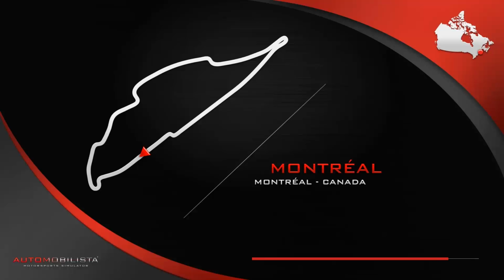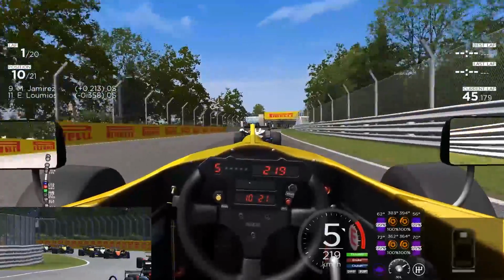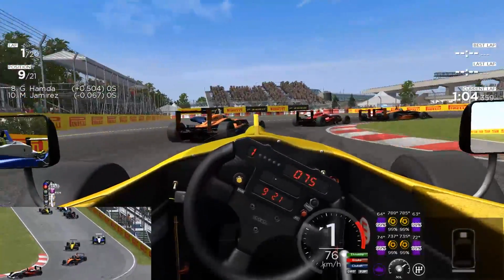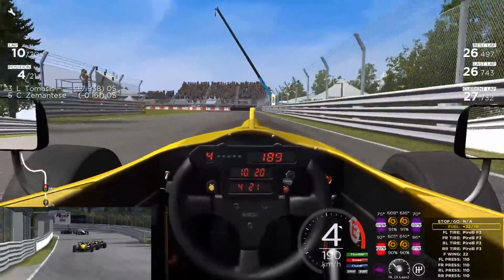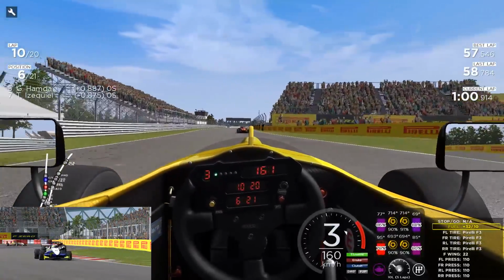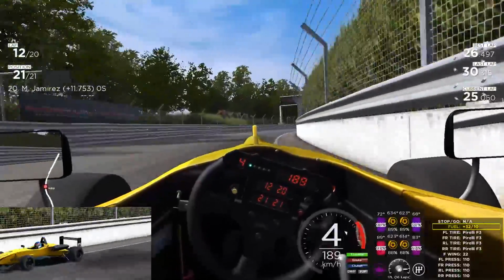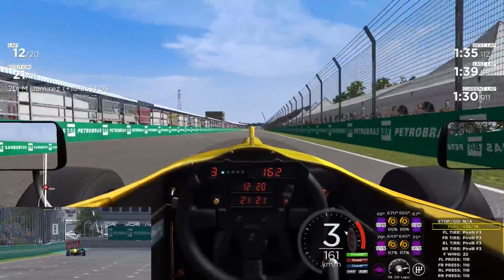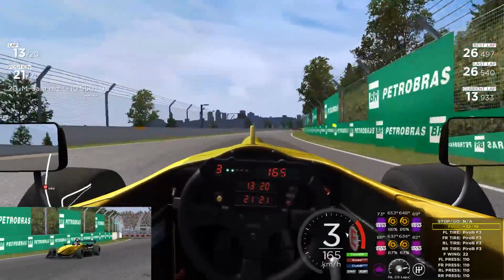Automobilista Beta: 20 Laps of a Full Racing Experience - F3 @ Circuit Gilles Villeneueve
I filmed and recorded this Formula 3 race in May when I first got the game, but the recording was stuttering a lot when I was editing the video. Found some time in college to finally fix it. Stuttering goes away after 3:30. My opinions in the commentary have changed a lot since then, but we'll save that for another time. (May still be an occasional stutter in the video but it's a lot more tolerable than the project file.) I also I want to apologize for all the Discord chat sounds. I did not realize it runs in the background at the time and I did not hear it.

Racing equipment:
Thrustmaster T500RS
Ferrari F1 F150 Wheel / Ferrari 599XX EVO 30 Rim

Computer specs:
Intel Core i7-6700K
ASUS Maximus MAXIMUS VIII EXTREME
EVGA GeForce GTX 980 Ti 2x SLI
2 x 4GB Corsair Vengeance LPX RAM
Corsair H100i Water Cooling
All inside the InWin 805 chassis (Red)

AUTOMOBILISTA puts you in the driving seat of one of the most advanced racing simulators and delivers a uniquely diverse motorsports experience!

As the natural successor to Reiza Studios´ previous title - the highly regarded Stock Car Extreme, originally released in 2013 - AUTOMOBILISTA continues to simulate the premium Brazilian racing series such as Stock Car V8, Copa Petrobras de Marcas, Formula 3 Brasil and Mitsubishi Lancer Cup, now packing every car and every track from their respective 2015 championships.

Beyond the brazilian core, AUTOMOBILISTA is extensively complemented with one of the most diverse selections or racing vehicles you will find in a racing game: only in AUTOMOBILISTA will you be able to jump from a rental kart to a 800-HP single-seater; from drifting a Rallycross EvoX to jumping ramps in a Supertruck; from mastering the driving basics in a Formula Vee to managing a full 24h race in an endurance prototype; back and forth through historical and modern content featuring a sample from several decades of racing history - all of this and much more within a few mouse clicks. Thoroughly researched and cohesively developed for maximum simulation accuracy, AUTOMOBILISTA captures the fun only motorsports in its various forms can provide.

In addition to the content already present in Stock Car Extreme - all of which comprehensively upgraded - AUTOMOBILISTA turns it up to a new level by adding all the new cars & tracks proposed in the SimRacing Bonanza crowdfunding campaign, new simulation features such as dynamic track conditions, advanced transmission and tire modelling, substantial upgrades to physics, graphics & audio, new game modes and much more!

These are some of the features that make AUTOMOBILISTA stand out as a purebred racing simulator:
Upscaled 720 Hz physics and 500 Hz input rates grants AMS super-accurate, high fidelity physics and Force Feedback
Vehicle physics based on models developed for professional racing teams with in-depth exclusive data
Minutely detailed and accurately modelled race tracks with 3D bumps, custom road properties and air density according to its location and altitude
Engine sounds sampled from high-quality recordings of real cars
Capturing the ever-changing demands of racing.
Cars with old-style gearbox mechanisms will demand proper gear engagement by using the clutch or synchronizing revs.
Modern cars will demand handling of advanced electronic systems.
High downforce cars will create an aerodynamic wake for those that follow.
24h cycles will allow racing from dusk to dawn and at night.
Dynamic track conditions turn the racing line into a grippy rubbery trail and builds up marbles offline
Dynamic tire damage & dirt pickup add further extra dimensions to the driving experience